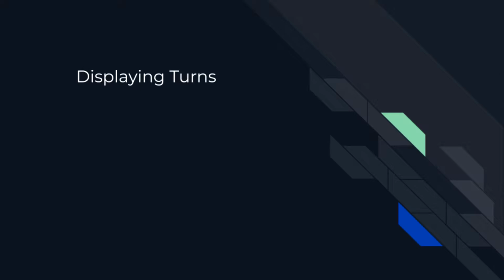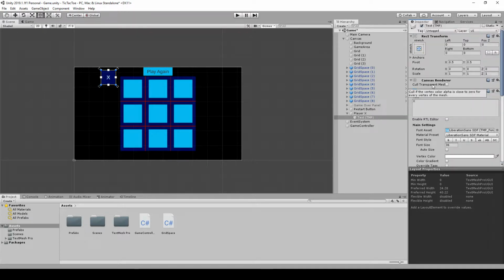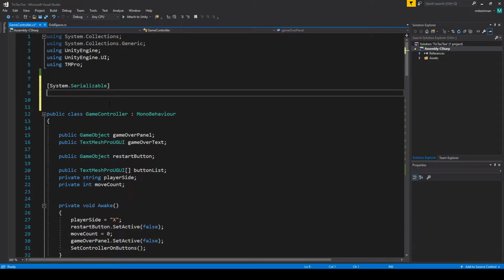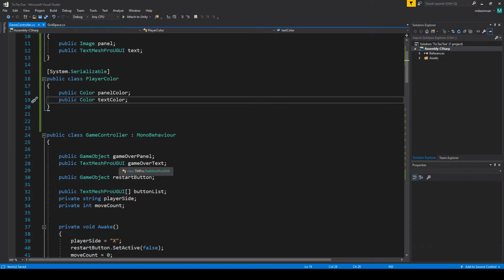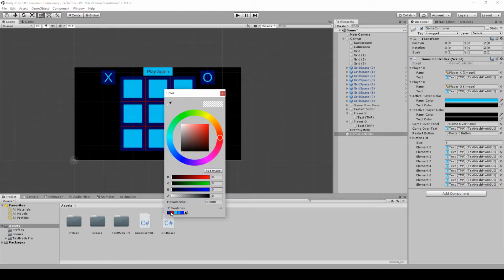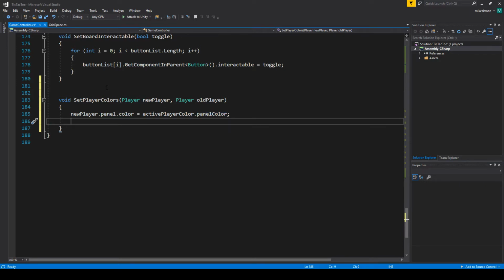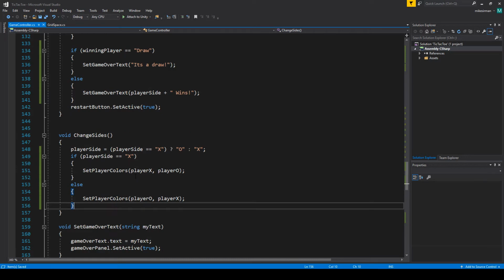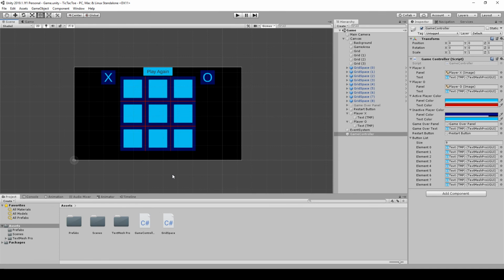How to make Tic Tac Toe in Unity - 08 - Displaying Turns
This video we will cover how to display which player's turn it is on the interface.